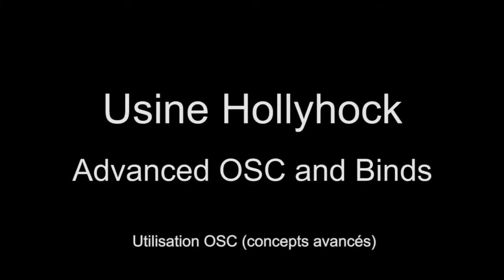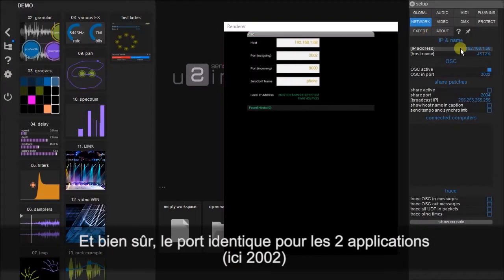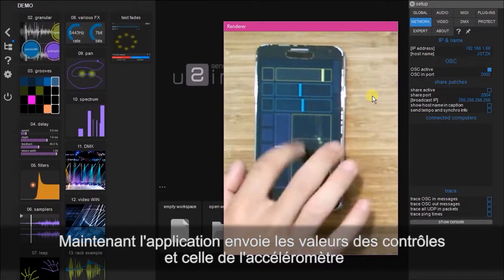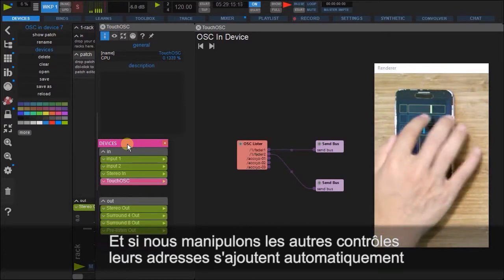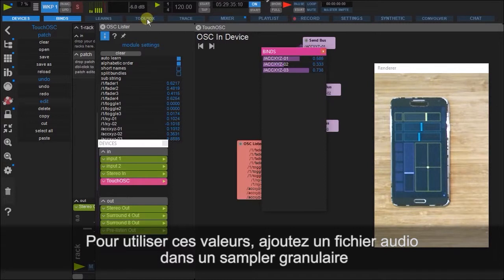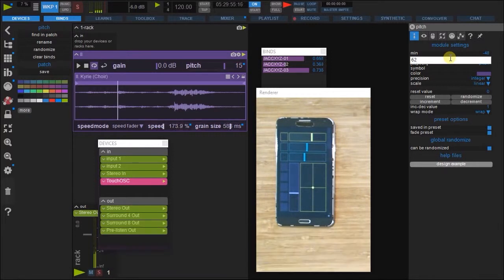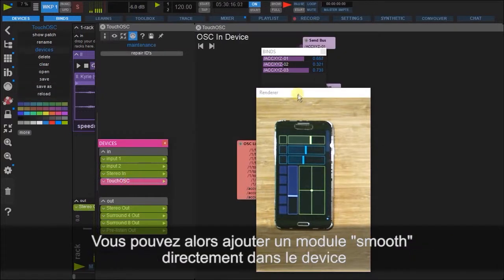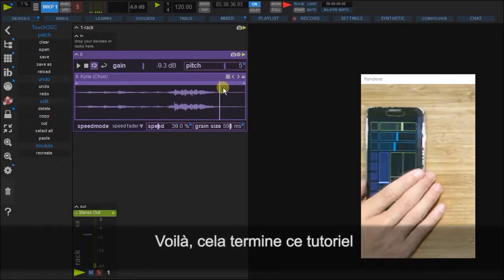15 Tutoriel Sensomusic Usine: L'OSC (partie 2) concepts avancés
Usine peut communiquer en langage OSC (Open Sound Control) avec n'importe quel matériel compatible sur le réseau. L'OSC est un protocole de communication de plus en plus utilisé dans la création musicale pour sa flexibilité par rapport au MIDI et il est totalement intégré à Usine
Partie # 2: Concepts avancés

Dans cette vidéo, vous apprendrez comment:

• Envoyer des valeurs OSC à vos patchs via les bus data,
• Utiliser la fonction d'étalonnage automatique des buses,
• Utiliser le panneau des binds pour affecter différents faders par glisser-déposé.